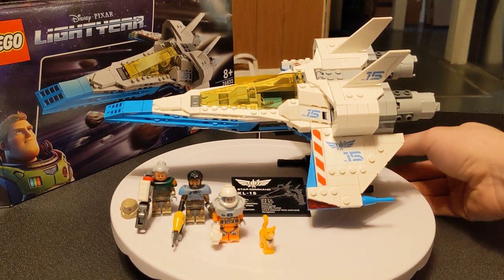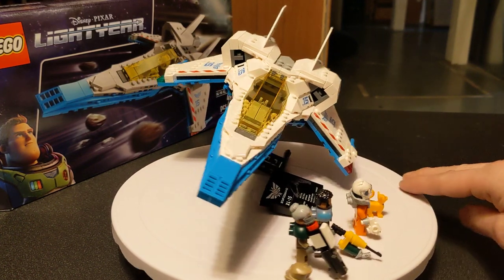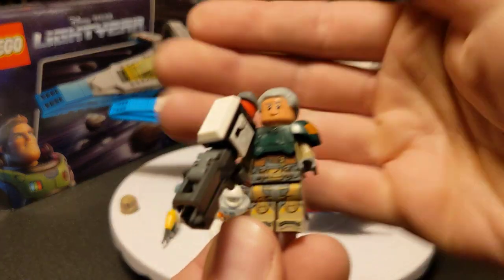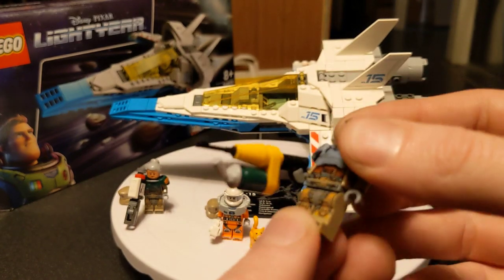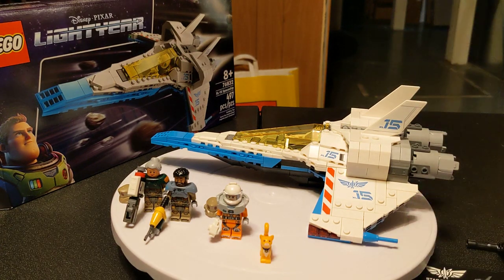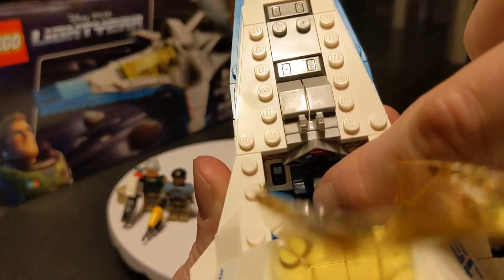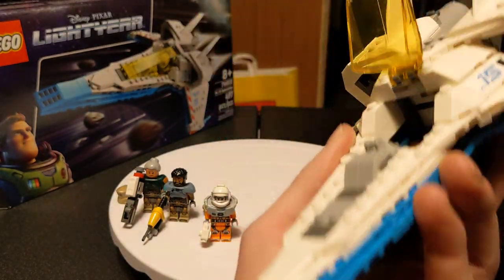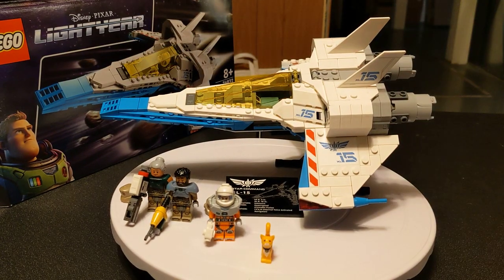XL-15 Spaceship: 10/10, Would Swoosh Again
Lightyear set 76832, probably one of the best sets they've ever made.